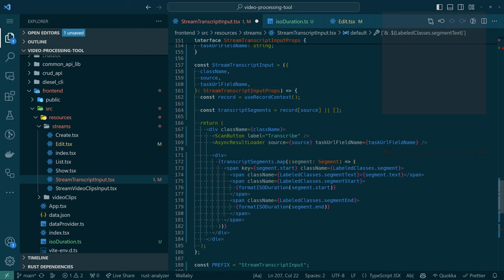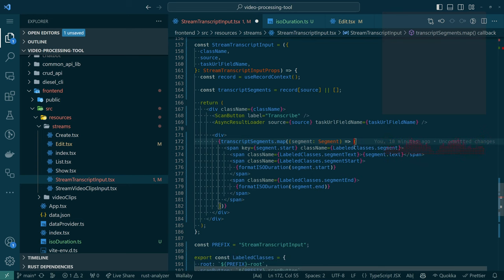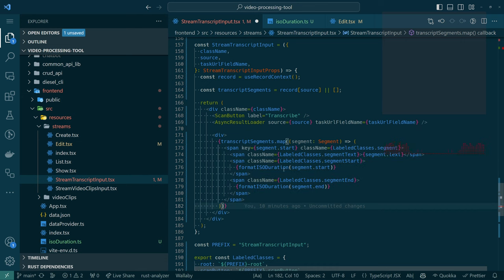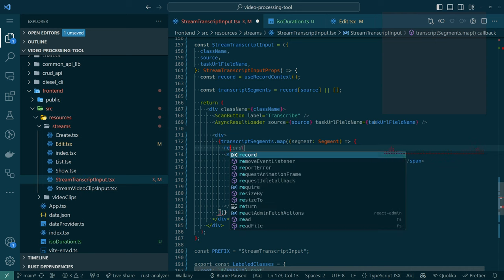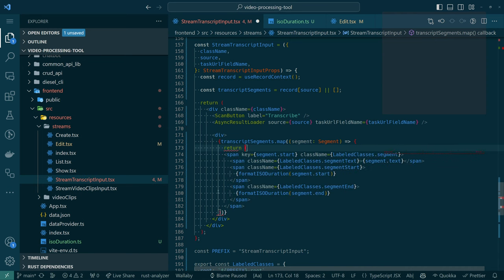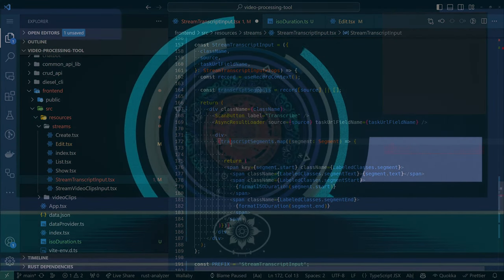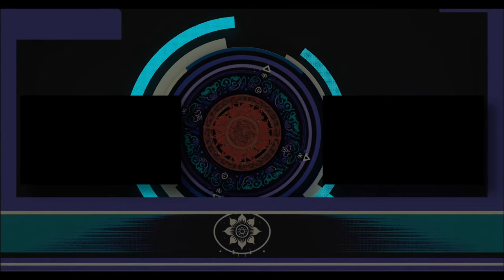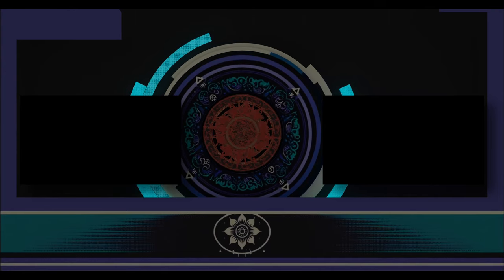Glowing Telegram Project | Livestream 16 | Part 2 of 3